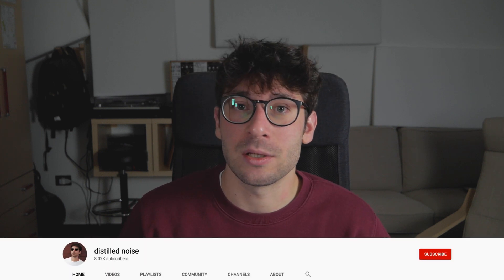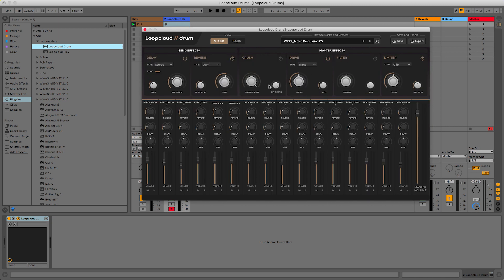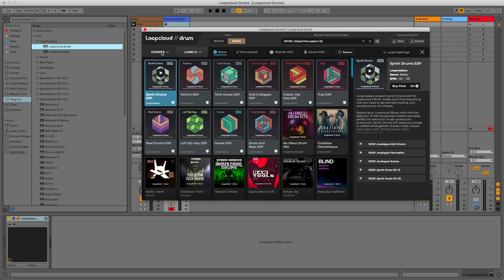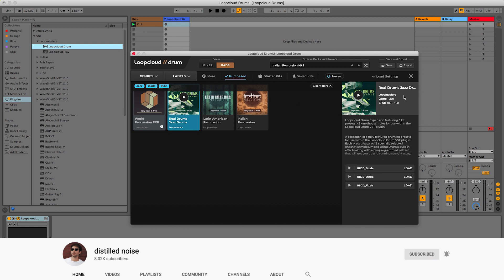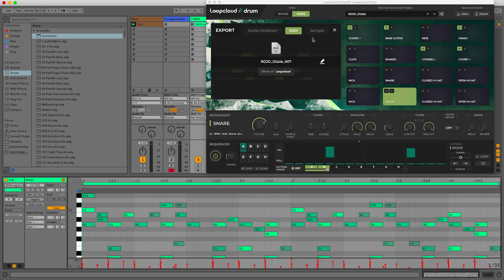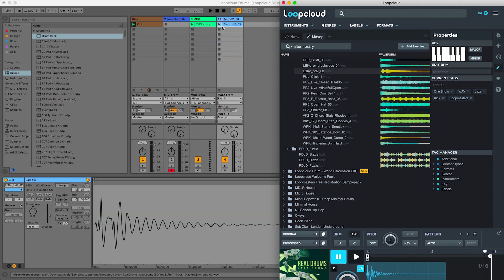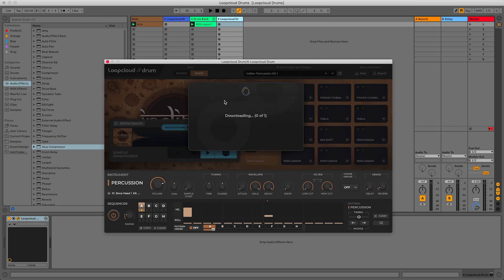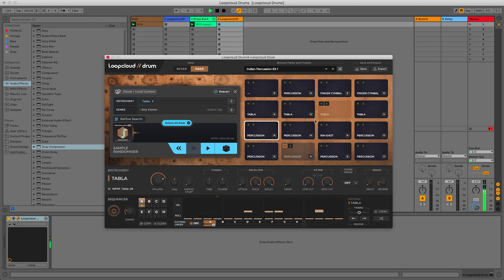making minimal house grooves with the new Loopcloud Drum | distilled noise